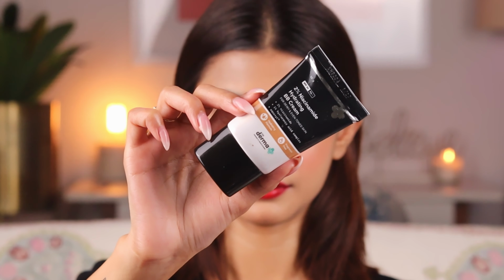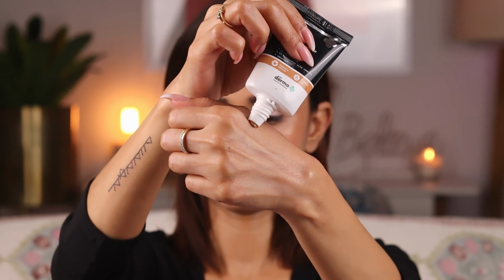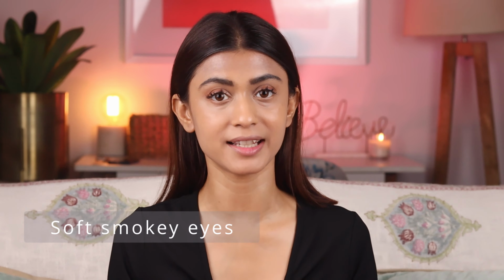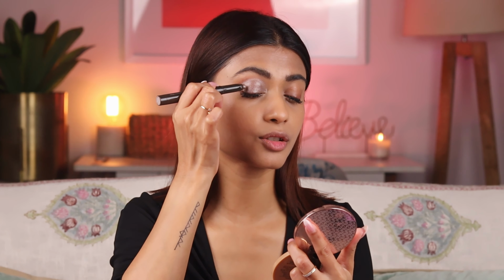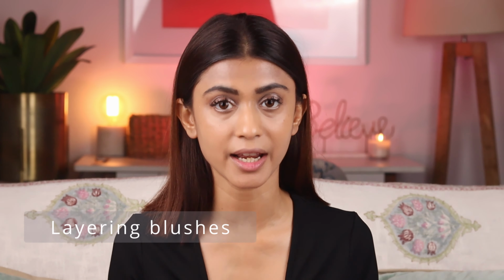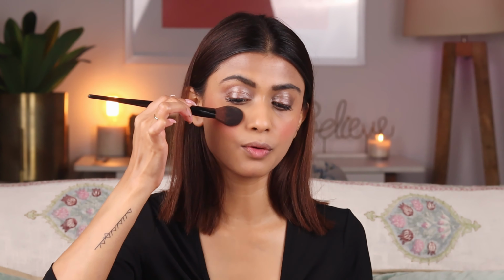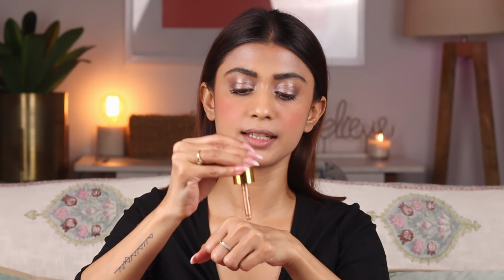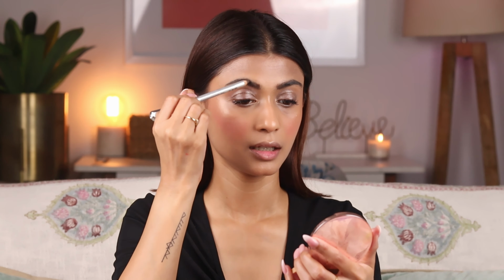What's hot? What's not! 2023 makeup predictions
Hi my dazzlers! 2022 saw some of the most experimental makeup trends and the momentum of experiments and urge of going back to natural look isn't slowing down in 2023. In this video, we'll chat about some of these trends while I do my makeup. Do recreate it. Much love 💕

I am Sushmita (you can call me SUSH) . I love creating celebrity (Indian and international) inspired 💋 makeup tutorials, making videos on makeup and 💆🏻‍♀️💆🏻‍♀️ skincare product reviews and talk-to-me videos about body positivity and mental health. I am from the City of Joy - Kolkata. A BIG THANK YOU 🙏🏼🙏🏼 for stopping by my channel and appreciating my humble and genuine effort to help you in any small way possible. Your ONE view matters a lot to me and I count my blessings for your unconditional love.

I would love to connect with you on Instagram. 💓💓